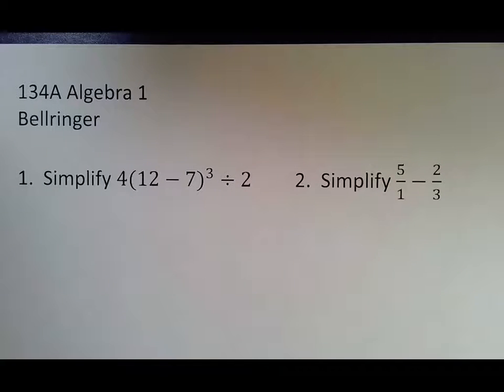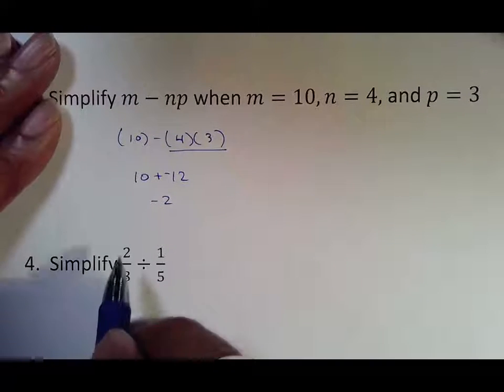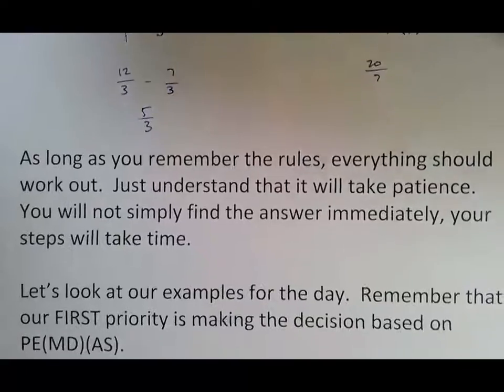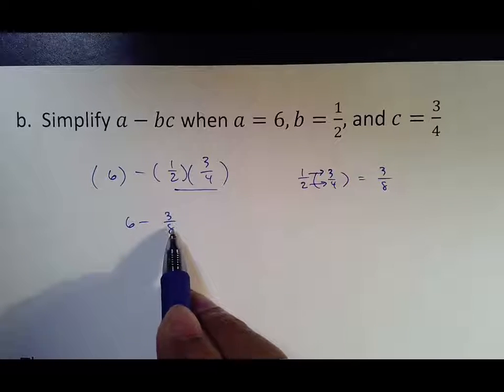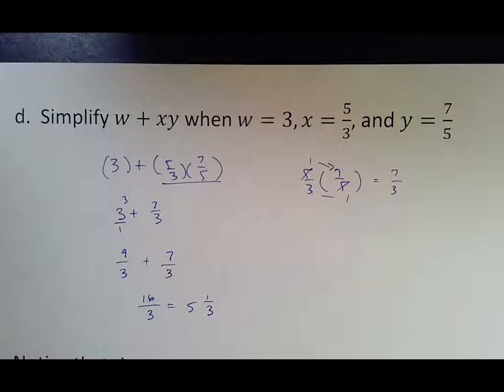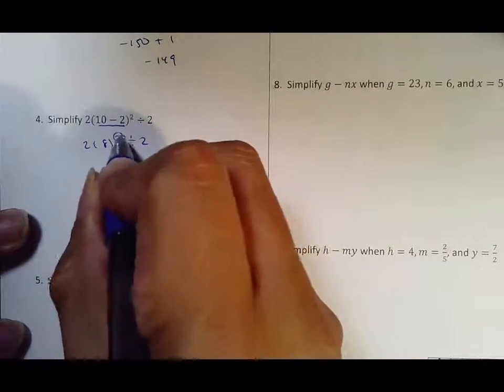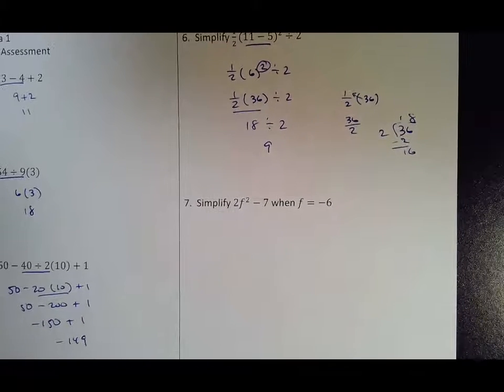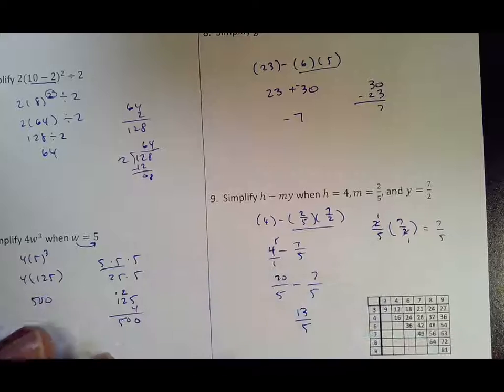134A Lesson 1.3 (Order of Operations w/ Fractions)